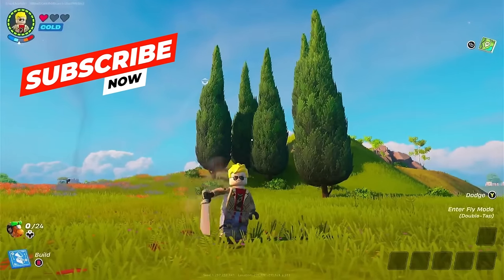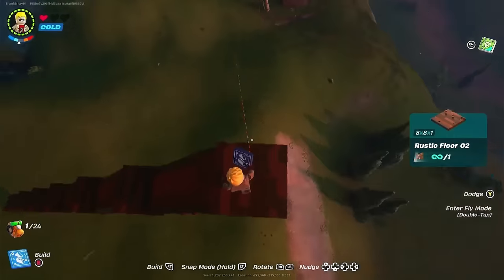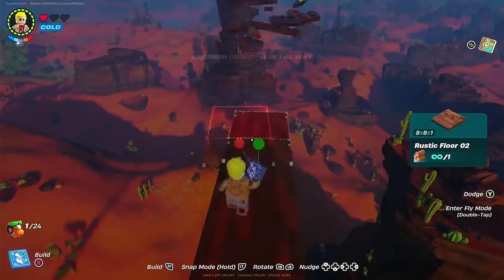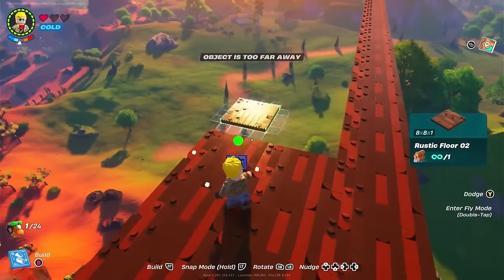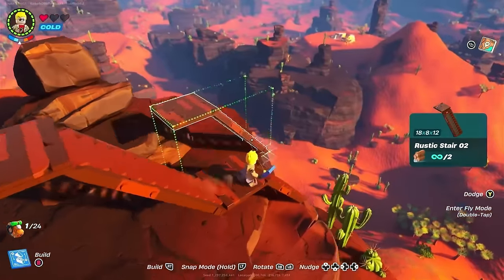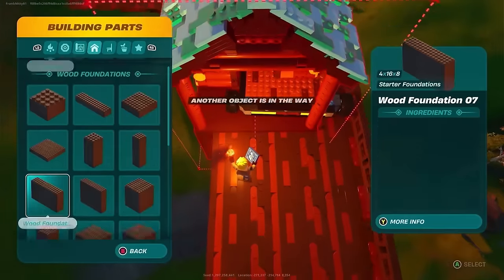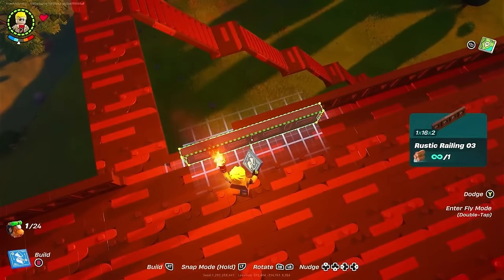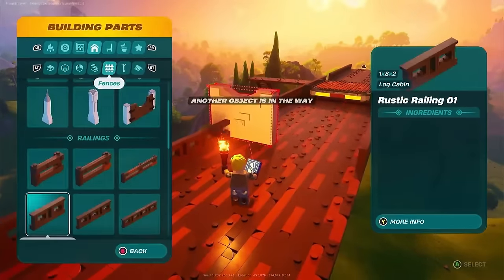How To Make The BEST RAILWAY CAR! In LEGO Fortnite!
This car will allow travel from Biome to Biome with EASE!